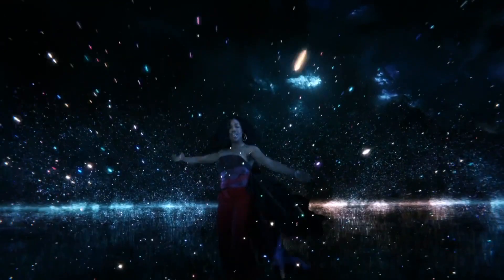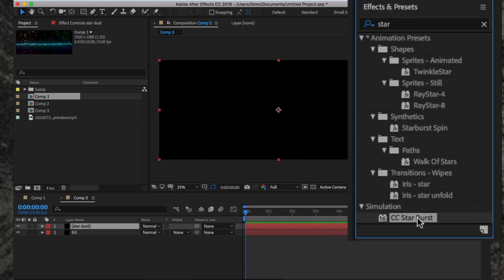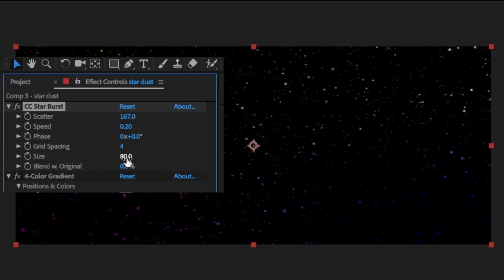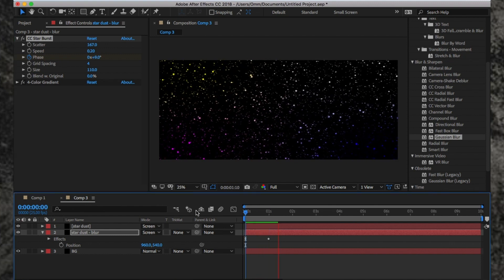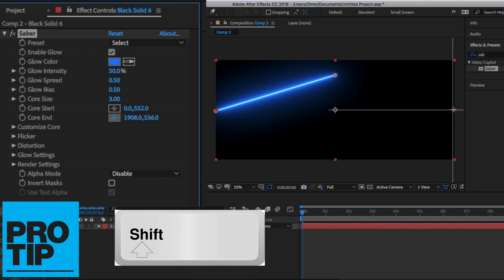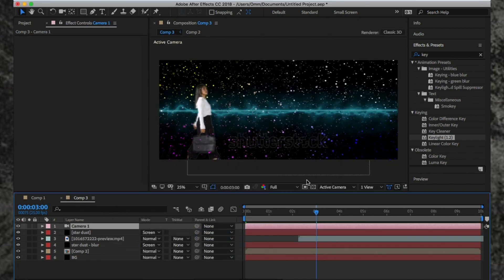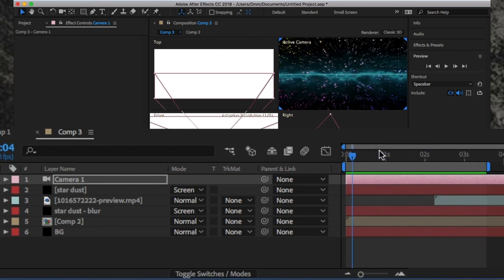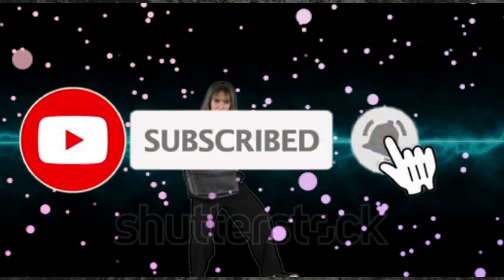Walk through Star tutorial from Kendrick Lamar, SZA - All The Stars (After Effects)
Stand in the middle of stars in space with Adobe After Effects. A tutorial inspired by Kendrick Lamar, SZA - All The Stars. Learn how to use the Star Burst effect.

✅ OUR EQUIPMENT

► Canon 70D